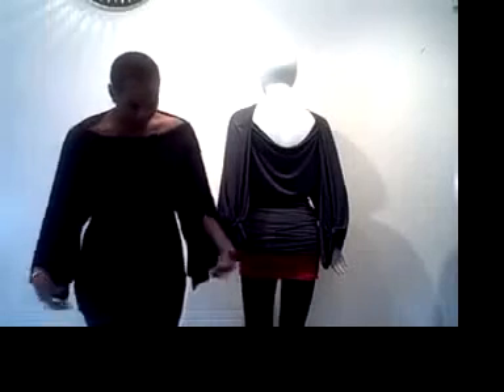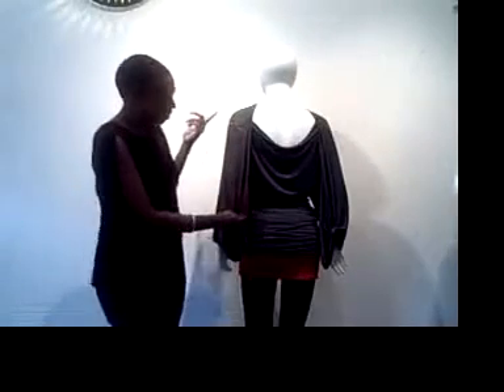How to Wear your Kimono Dragon - Look 1